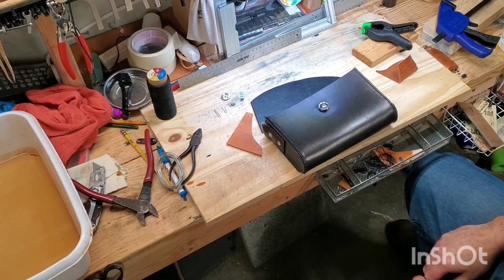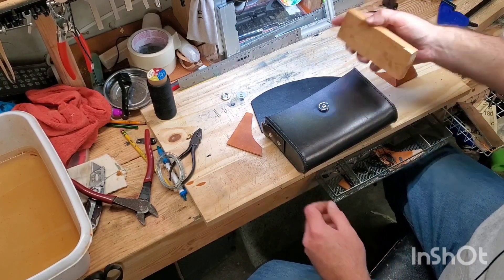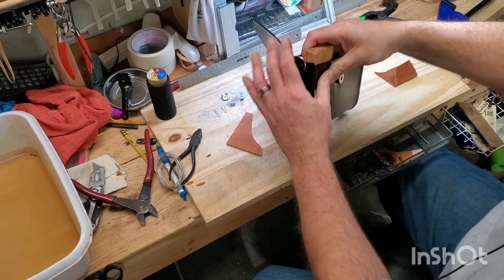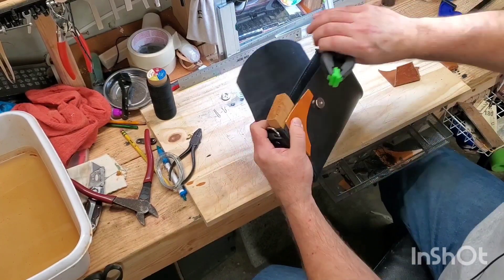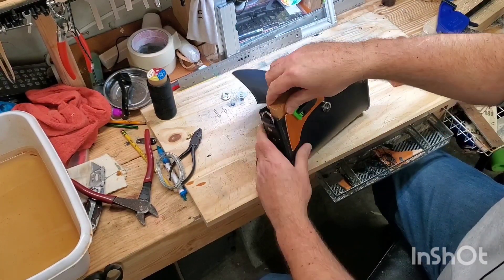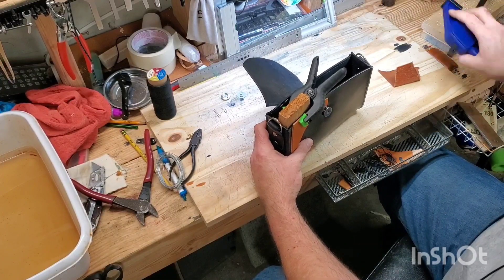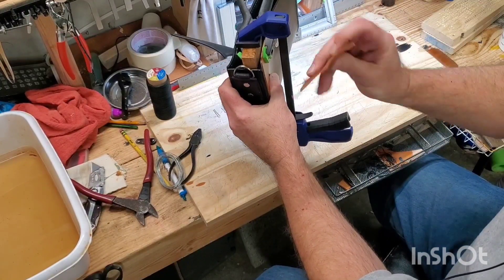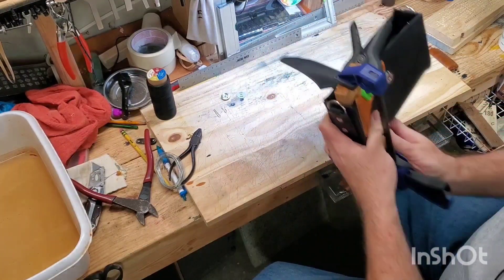Extra hand stitching tips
2 quick hitters for keeping it all together when you really need a third hand.